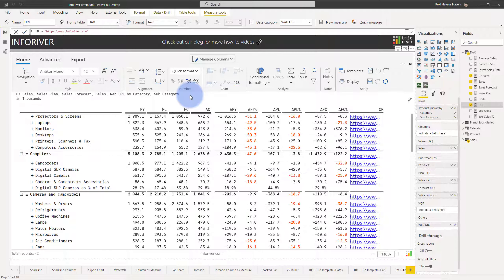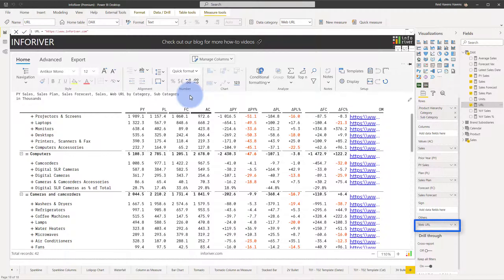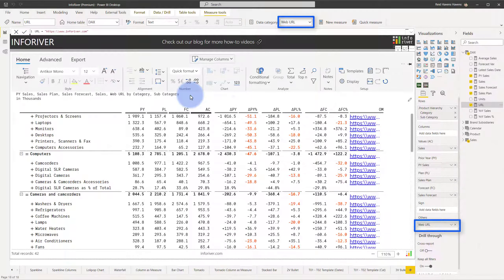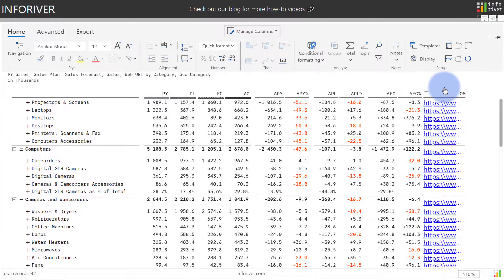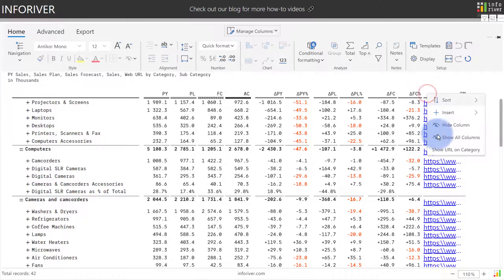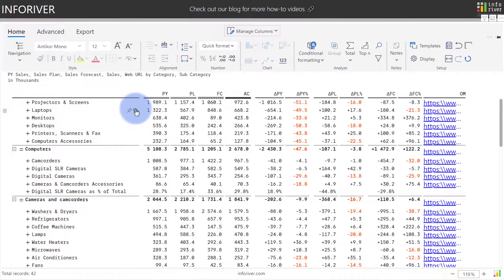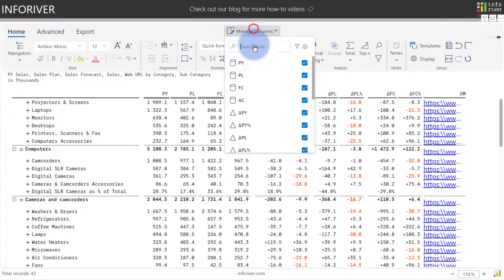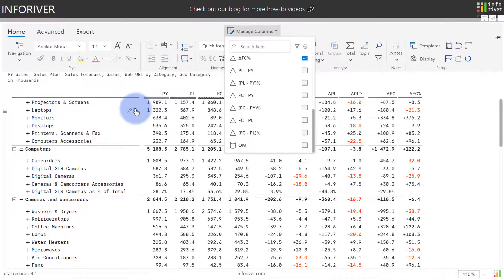Add Hyperlink/URL in Power BI Table/Matrix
In this video, learn how to add web URL links to the category column and navigate to webpages easily using Inforiver for Microsoft Power BI.

**ABOUT INFORIVER**

**ADDITIONAL INFORMATION**